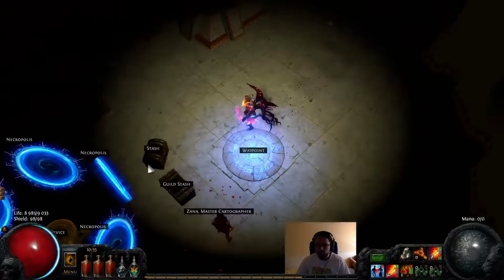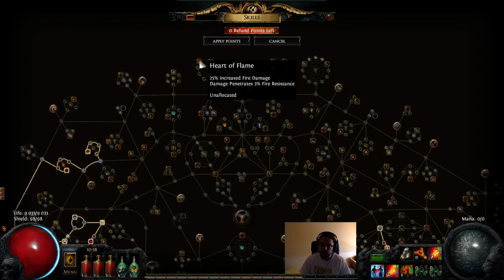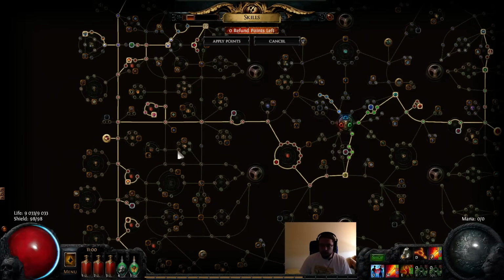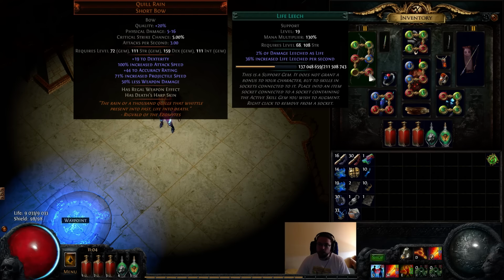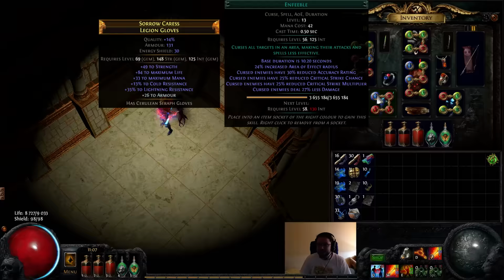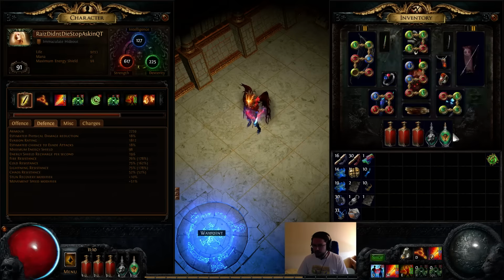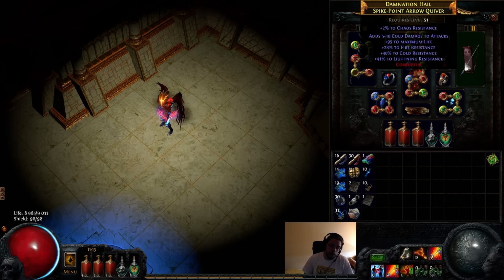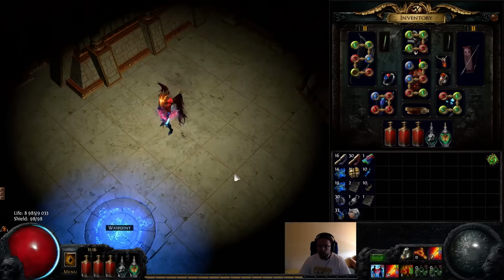Explosive arrow hardcore 9k life 2.0 build guide! Map speed clearing character. Path of exile POE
loud music, sorry! Updating the description soon when im done with the write up.
Timestamps:
00:55 - gameplay
2:40 - explosive arrow overview.
3:25 - skill tree / build
6:20 - leveling advice
08:06 - bandits
08:50 - links / skills
14:18 - pots / flasks
15:55 - Gear / gear priority / BIS